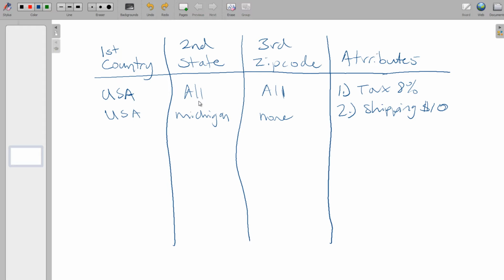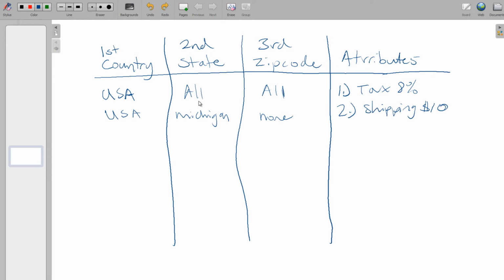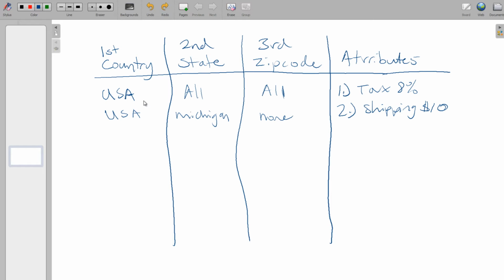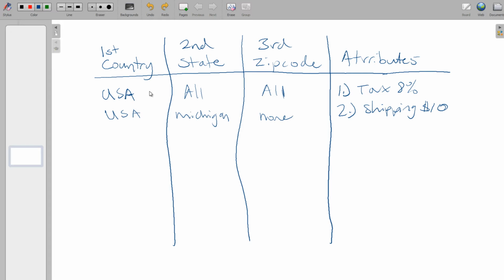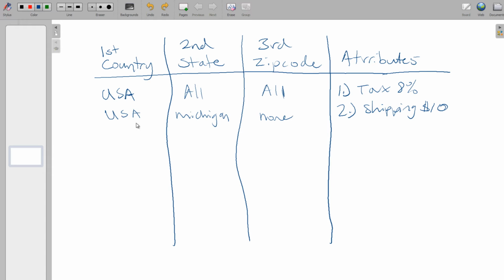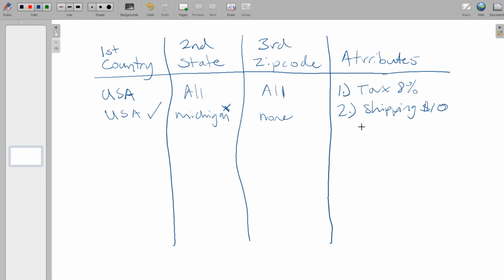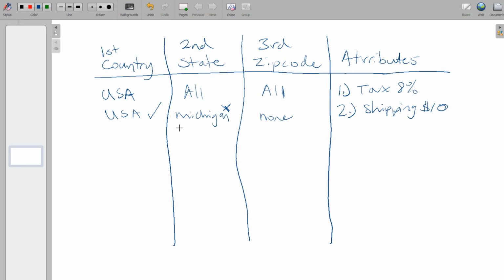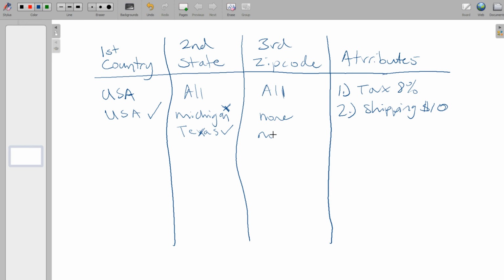Ecwid: How Destination Zones Work Lesson 6: by Cozy How To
This is lesson 6 for the Ecwid Shopping Cart software (e-commerce software) and in this tutorial you will learn how destination zones work. The best way to explain how zones work is to say that first Ecwid checks if the first variable country is passed in other words does customer fall into that country and then it checks if customer passes state variable and if zipcodes are used it checks that last. If customer doesn't pass each variable no shipping will be available to that customer. If you only define the largest variable country then zone will automatically include all states and zip codes assuming you do not add anything for those variables.

Understanding how Destination zones work is very vital. A small misunderstanding of this concept could cause you to lose business because if you don't setup zone properly and leave out a destination the customer will not be able to order product if shipping is not available.

Also if you have question leave a comment for that as well.